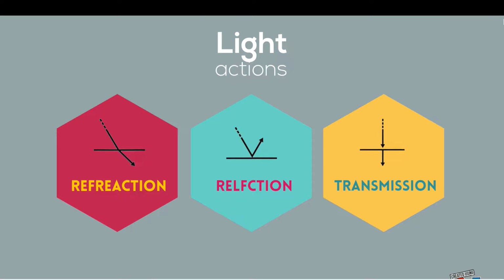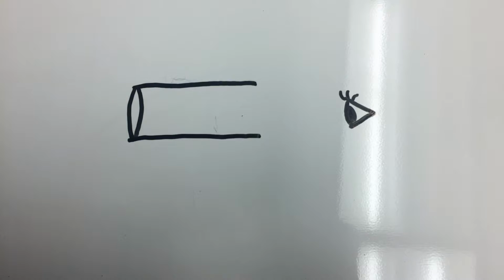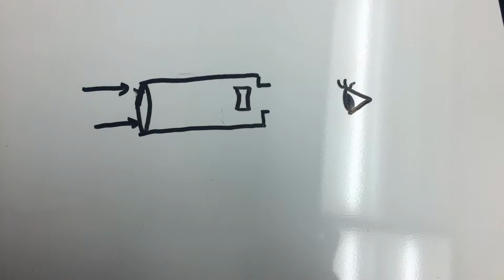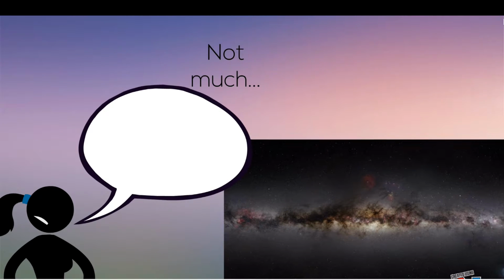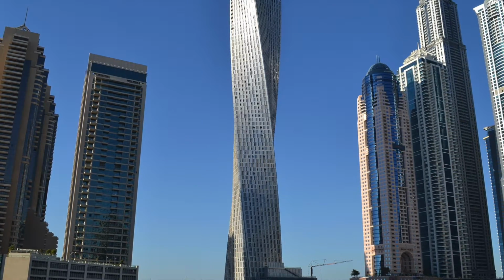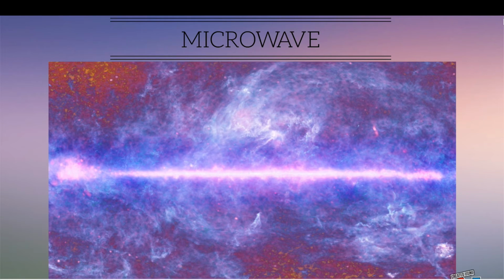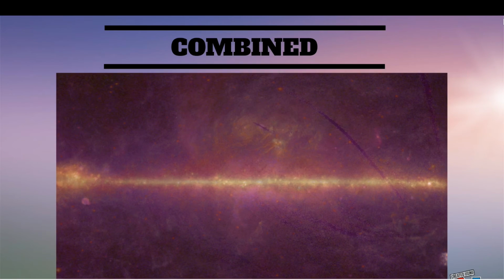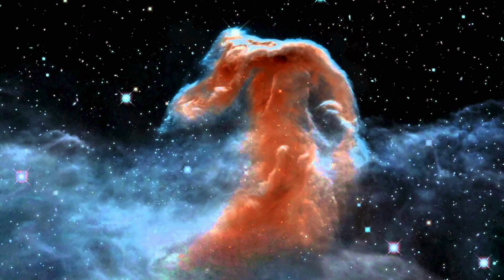Yoon PCB2 Final Video